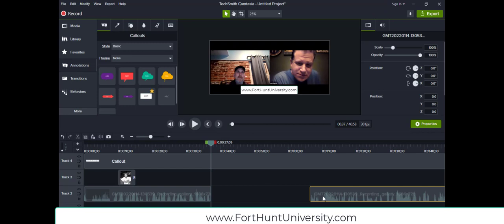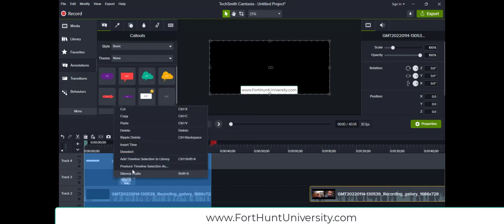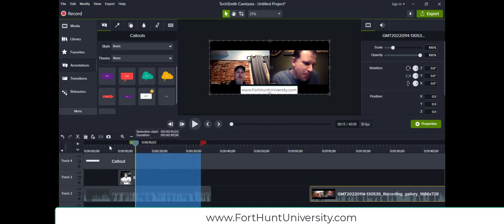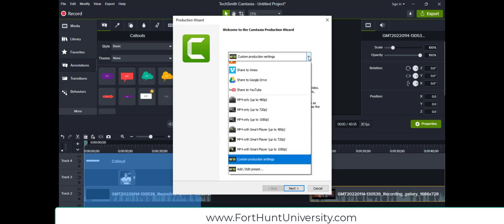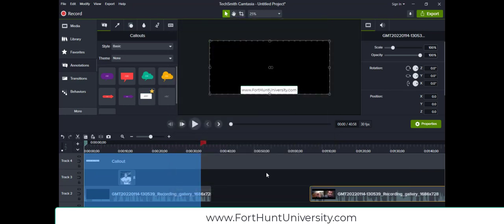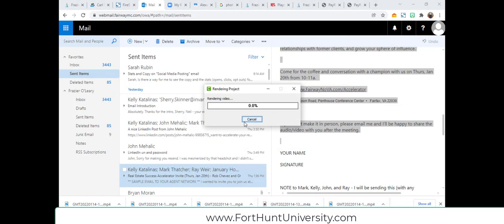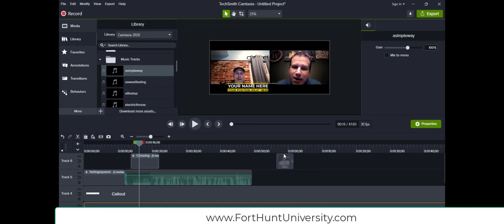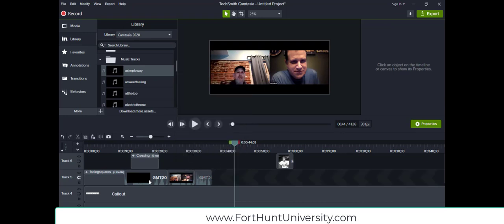FHU Video Editing